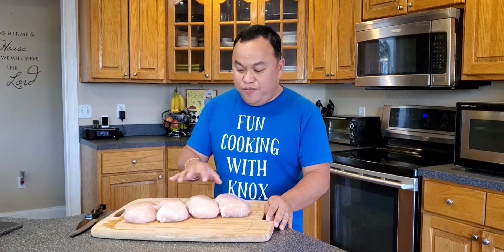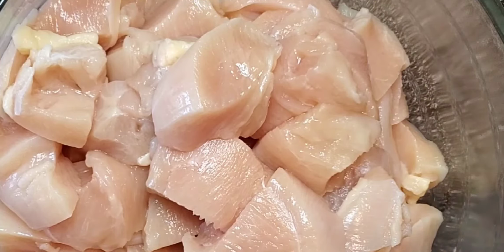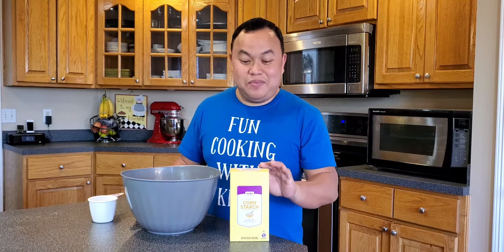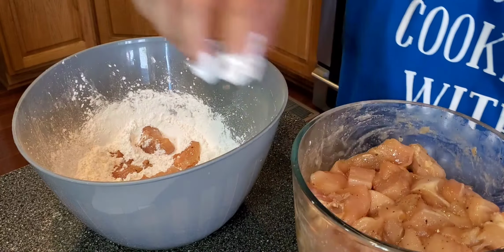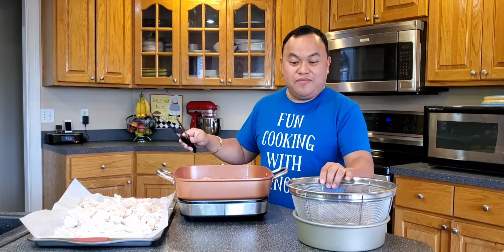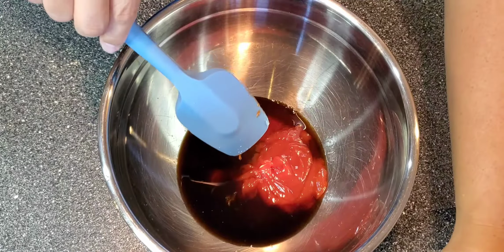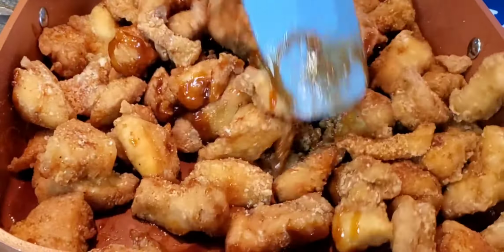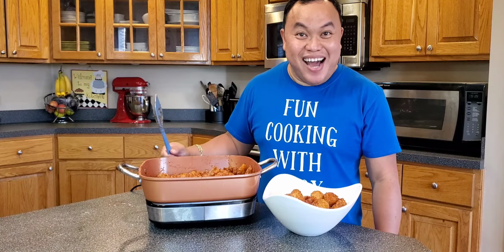How to cook Crispy Sesame Chicken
This is one of the favorites among the Chinese dishes, Sesame Chicken. It is marinated with honey, soy sauce, lemon juice, ketchup, and brown sugar. Fried with vegetable oil and drizzle with sesame oil and sesame seeds.

Ingredients:

4 Chicken breast
2 tbsp. Soy Sauce
1 tsp. Garlic Power
1 tbsp. Corn Starch
1 Large egg white
1/2 Ground black pepper
1/2 tsp. Baking Soda
Marinate it for 30 min.

Coating
2 cups of Corn Starch or Potato Starch
1/4 tsp. Salt
1/2 tsp. Ground Black Pepper

Sauce
3 tbsp. Soy sauce
3 tbsp. Lemon juice
3 tbsp. Honey
3 tbsp. Sugar
3 tbs. Ketchup
2 tbsp. Sesame seeds
1 tbsp. Sesame oil.

4 cups of Vegetable Oil for Frying